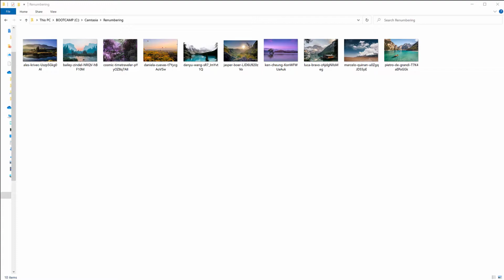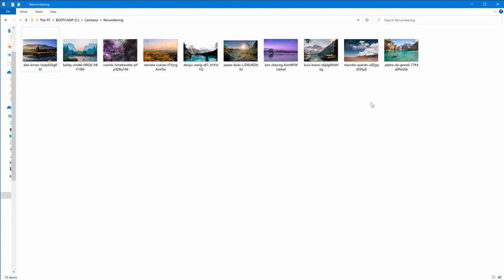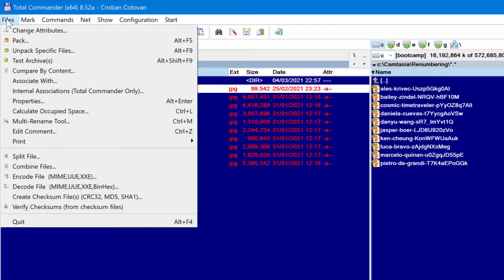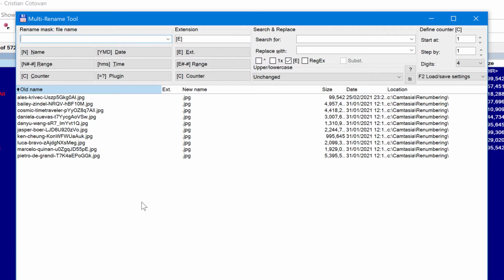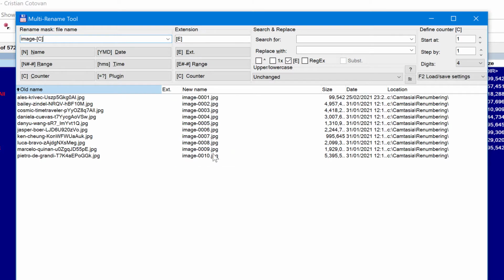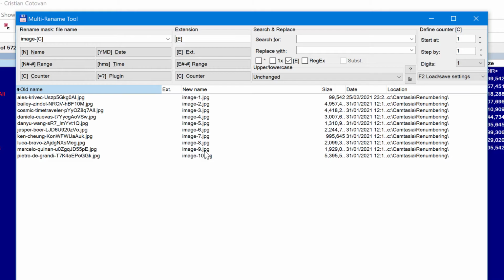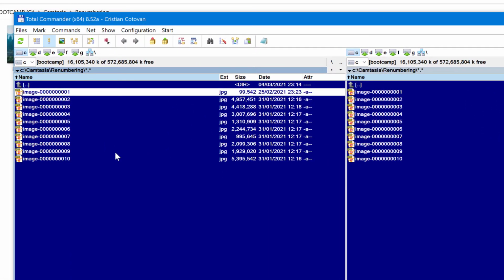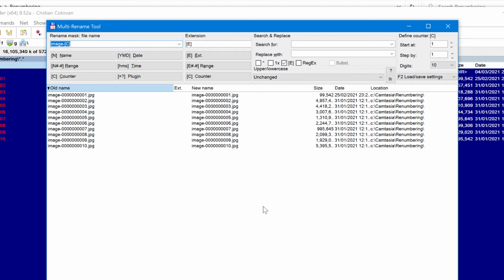Powerful batch FILE MULTI-RENAME free tool for Windows | Total Commander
I am demonstrating how you can rename multiple files very fast and very easily using a free tool called Total Commander. I got this question many times: how can I rename many files easily, but still keep a sequence or an order between them? How do I rename files but use a specific mask or order for the words and characters? How can I rename files but add a custom sequence?

Well, in this video we look at Total Commander, a tool I've been using for many many years! It's a file manager in the style of the old ones from the 90s. It even comes with the ability to customise the interface to match the old file managers from the DOS days.

In any case, Total Commander has a powerful file multi-rename tool that allows you to select all the files in a folder, rename them, process the file names using custom fields, counters, masks, etc. and it shows a preview of what it will do at the end, when you press 'START'.